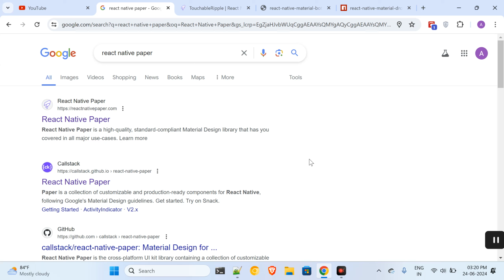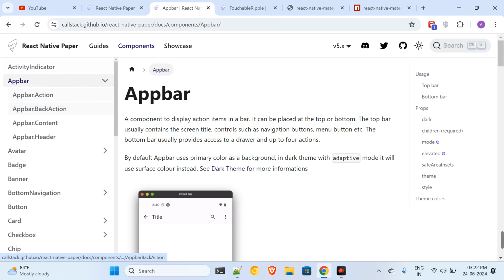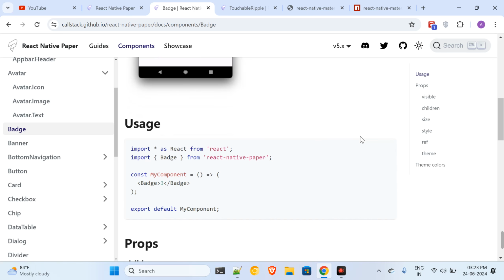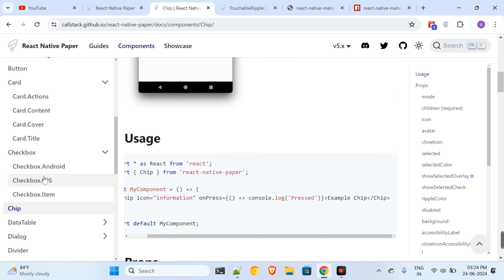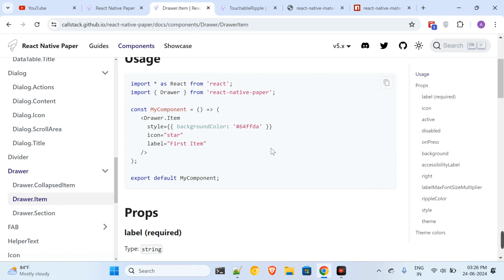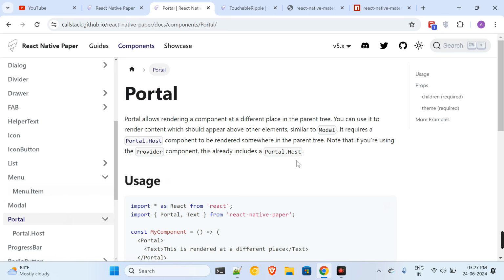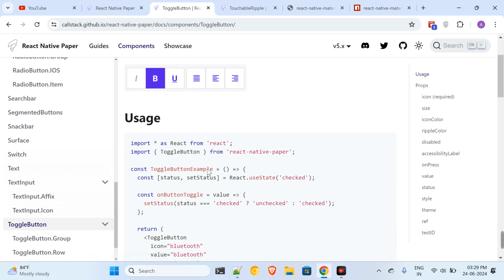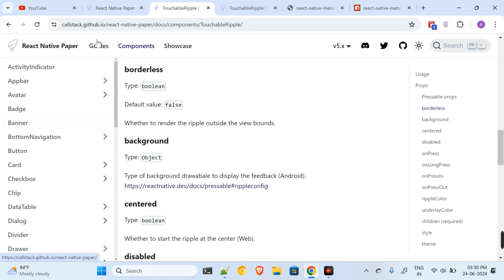React Native Paper Framework like Material UI for React Native Expo